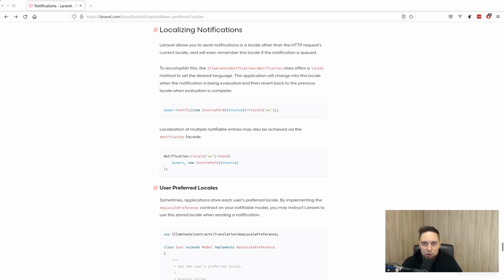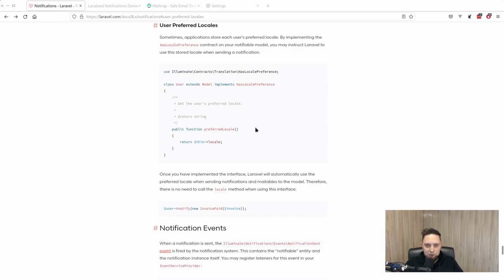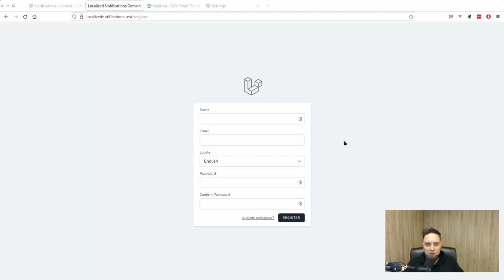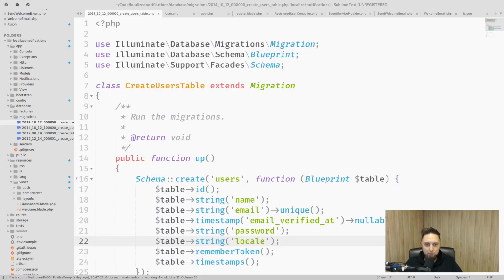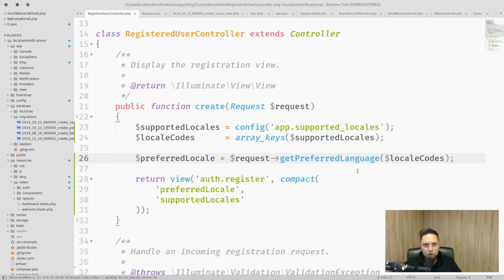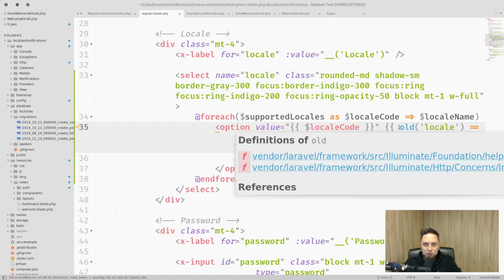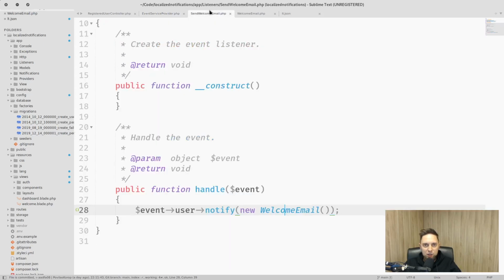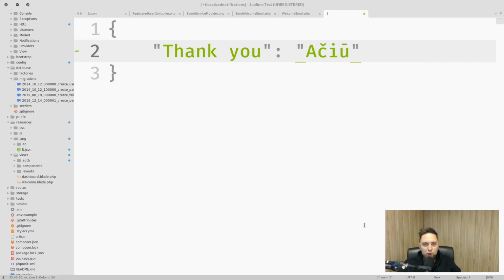Laravel: User Locale - Send Emails in THEIR Language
This is a video introducing my colleague David who was a part of this channel but more "hidden" and not live with the mic, say hi :)